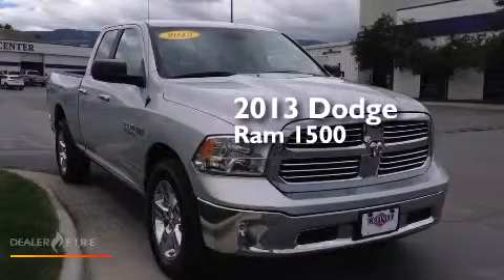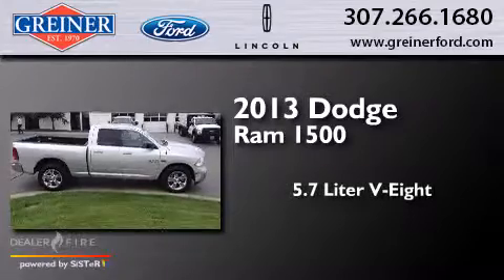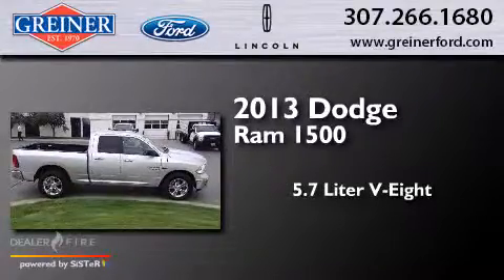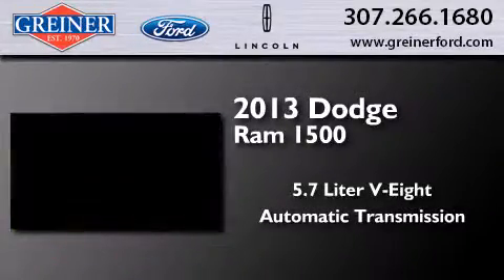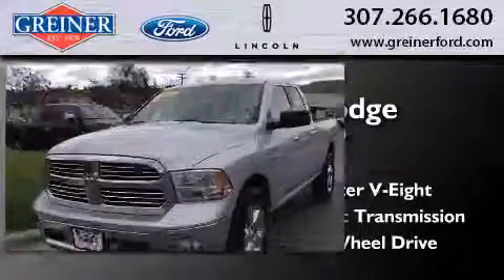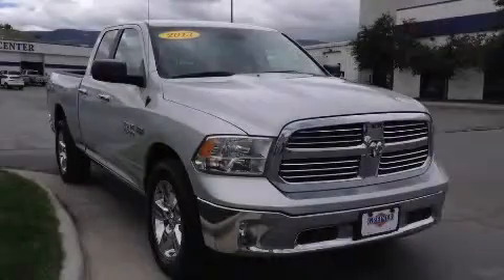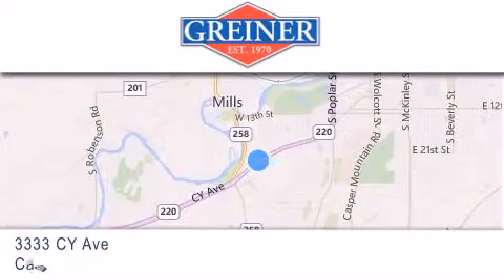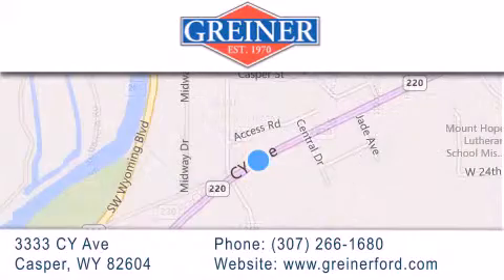Used 2013 Dodge Ram 1500 Casper WY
We have been honored to serve the Casper WY area , we promise that your experience at our dealership will exceed your expectations ! Year : 2013 Make : Dodge Model : Ram 1500 Engine : hemi 5.7l v8 multi displacement vvt Trans . : automatic Exterior : bright silver metallic clearcoat Miles : 15,950 Interior : bright silver metallic clearcoat Stock : RP1099 Greiner Ford 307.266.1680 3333 CY Avenue Casper , WY 82604